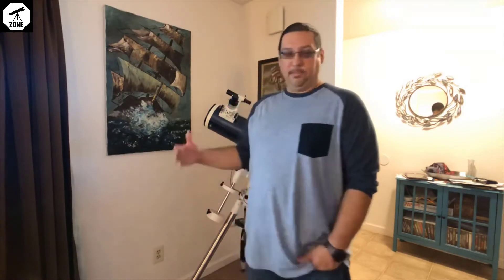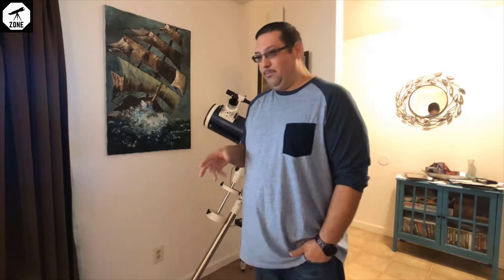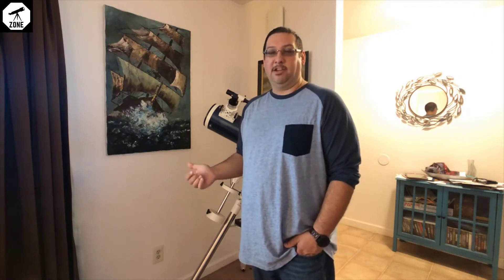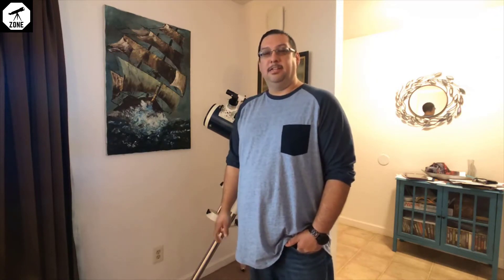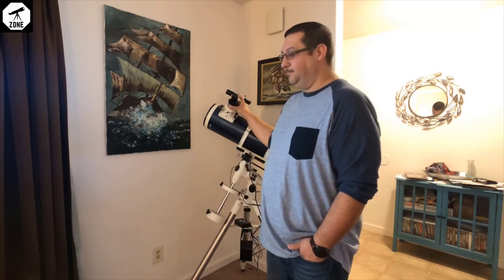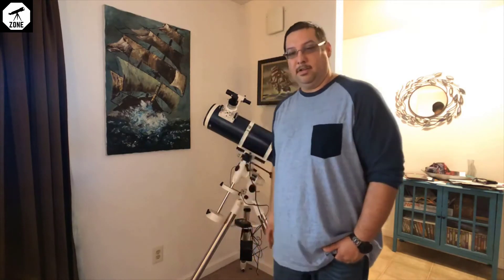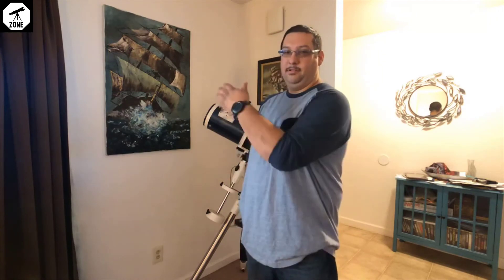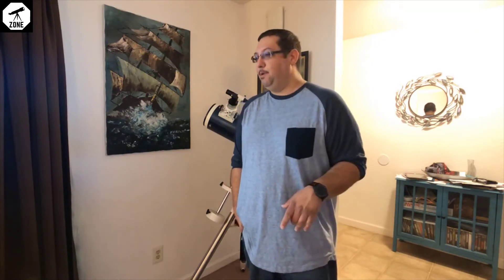Celestron – Omni XLT 150 Newtonian Reflector Telescope REVIEW 2020 #19| Telescope zone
Celestron – Omni XLT 150 Newtonian Reflector Telescope – Hand-Figured Refractor with XLT Optical Coatings – Manual German Equatorial EQ Mount with Setting Circles and Slow Motion Control – Includes Accessories

Amazon US
Amazon International

-CELESTRON’S LEGENDARY OMNI XLT NEWTONIAN REFLECTOR OPTICAL TUBE: Celestron technicians hand select the glass for each lens in your Omni XLT refractor so only the finest grade optical glass is used.
-STARBRIGHT XLT OPTICAL COATINGS: Every air-to-glass surface in the Omni XLT’s optical path is fully multi-coated with our proprietary StarBright XLT anti-reflective coatings for the maximum level of light transmission to the eye.
-ULTRA-PRECISE GERMAN EQUATORIAL MOUNT: Celestron CG-4 manual EQ mount with setting circles, worm gear slow-motion controls and ball bearings on both axes.
-ACCESSORIES INCLUDED: Everything you need to begin observing immediately—6x30 optical finderscope, sturdy full-height steel tripod with 1.75” legs, 1.25” star diagonal, and a 25mm multicoated eyepiece.
-BONUS ASTRONOMY SOFTWARE: Learn more about the night sky with your FREE download of Starry Night, one of the top consumer rated astronomy software programs with a database of more than 36,000 celestial objects and printable sky maps.